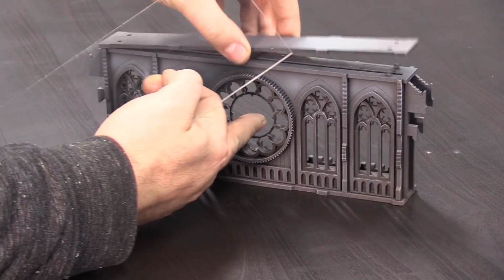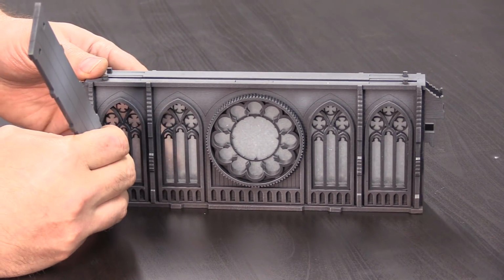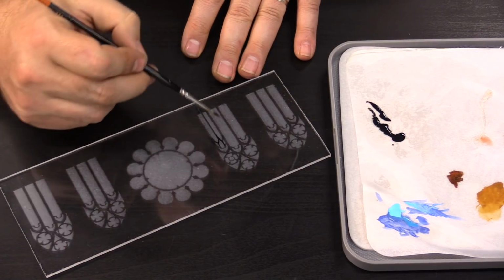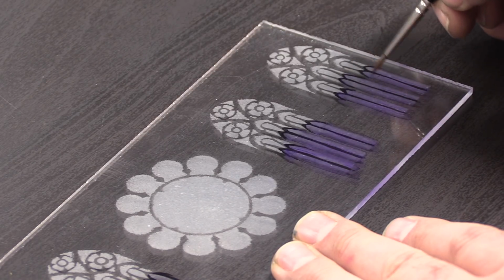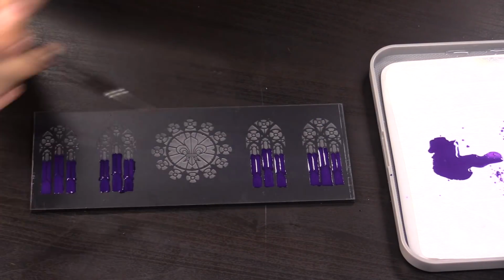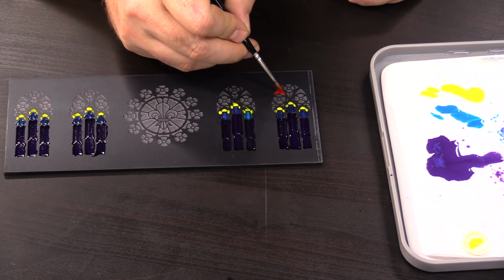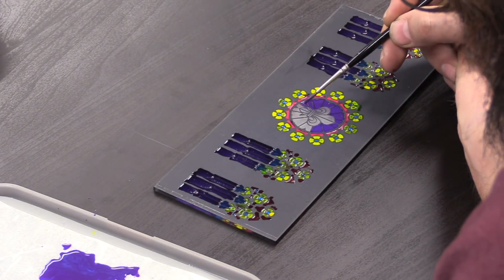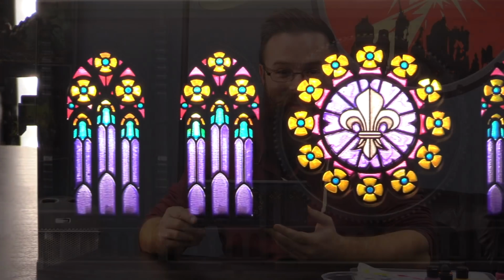Painting Stained Glass - (Day 12) - 12 Days Event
Sisters of Battle have just gotten their beta rules in the most recent Chapter Approved (2018) and I couldn't be more excited!

Join us to today for the final tutorial in our 12 Days series where I paint up an awesome set of stained glass windows using our Warp Strider Large Window Wall kit.

Check out the event pricing and follow along with the tutorials over the next two weeks.

(Tag your DRD projects you are working on with deathraydesigns. We love to see your work)

Tag your posts with deathraydesigns to show off what you are working on